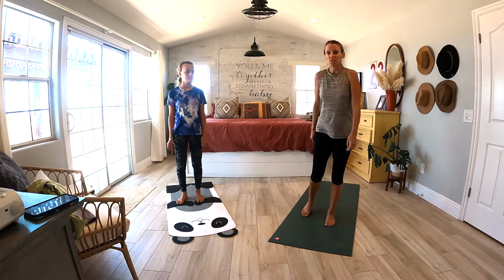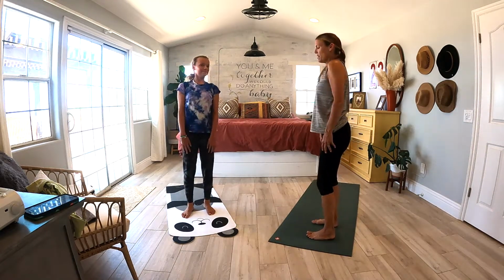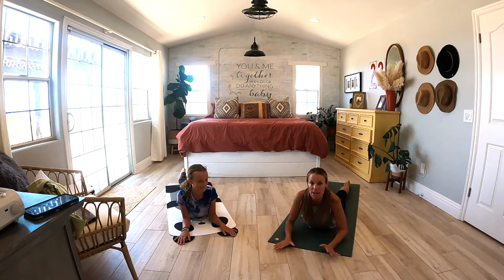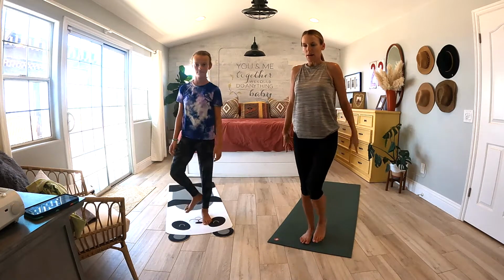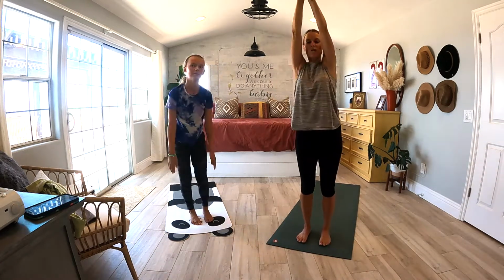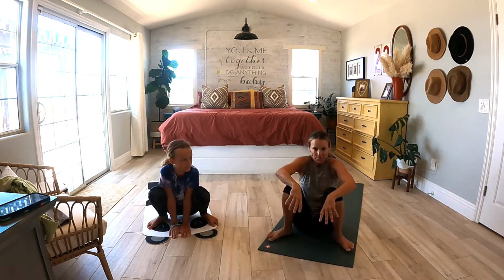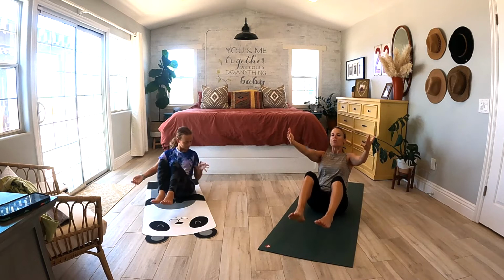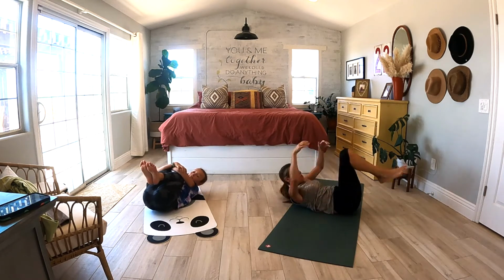Tween yoga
This is a 30-minute yoga class for kids 10 and older . This is a great class for when you need to just move.